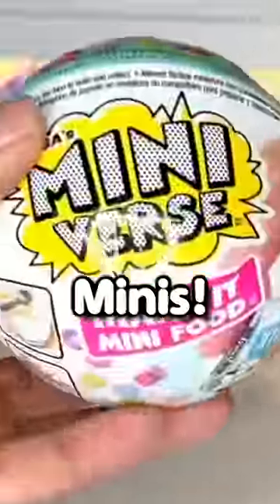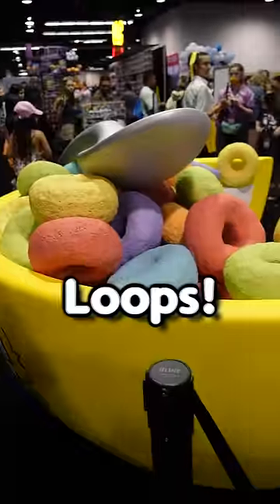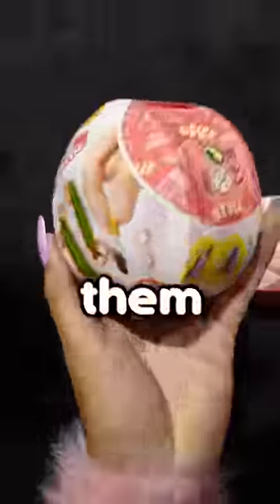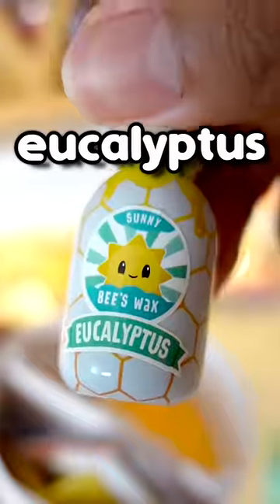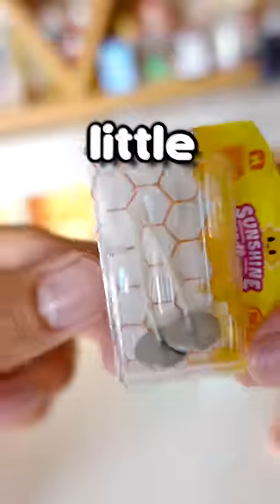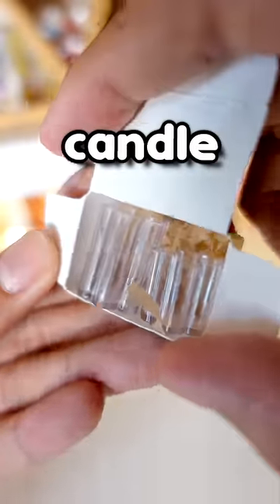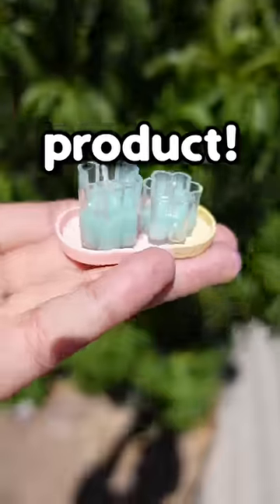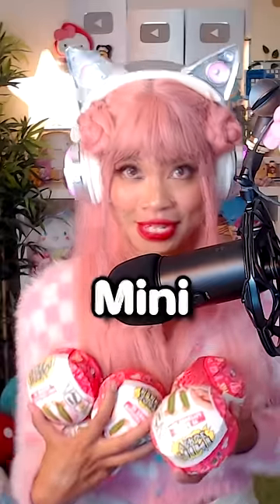MiniVerse but it's a LifeStyle!